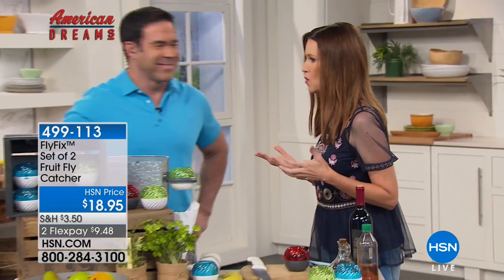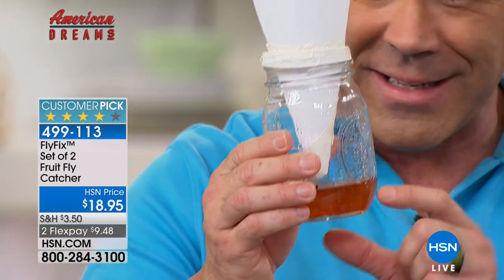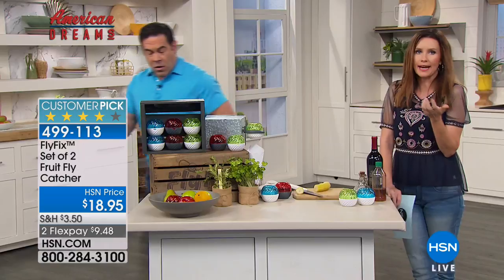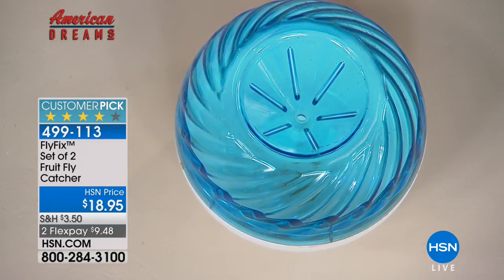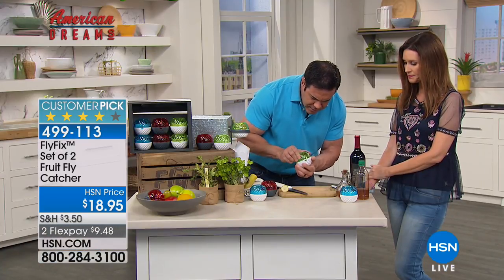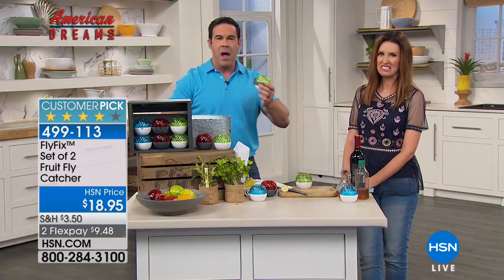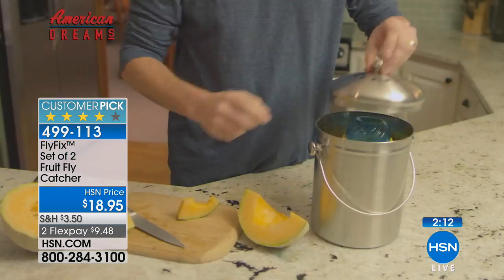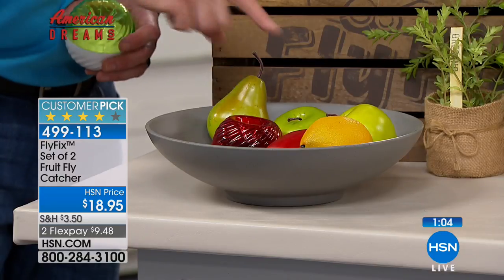FlyFix Set of 2 Fruit Fly Catcher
Fruit flies gather around your food like they're at a summit meeting. But now you're in control with FlyFix, an attractive, effective method that lures in the...